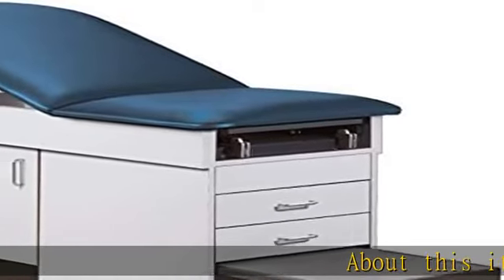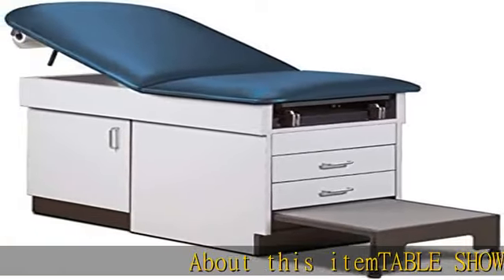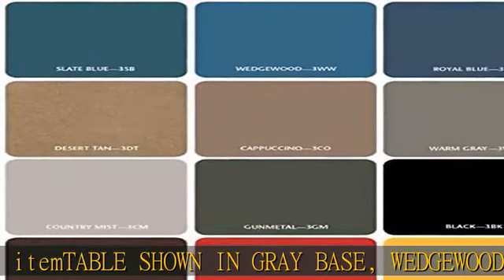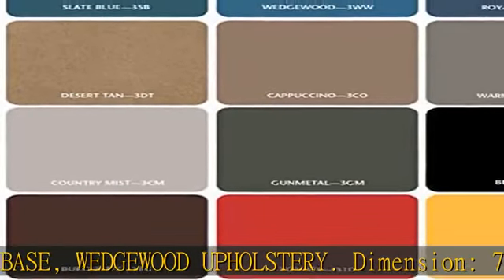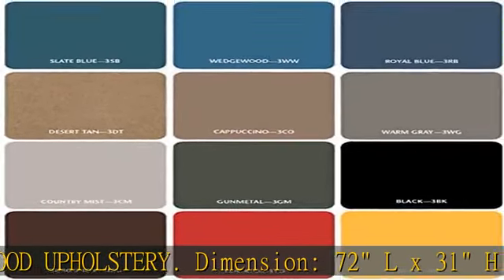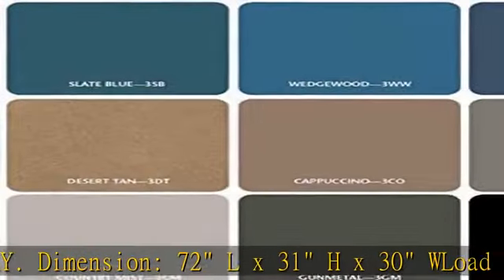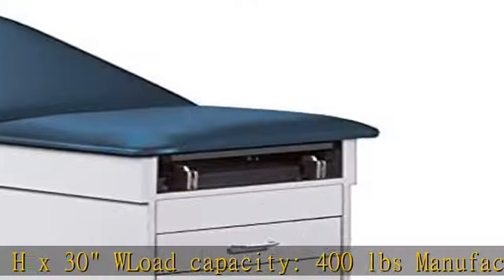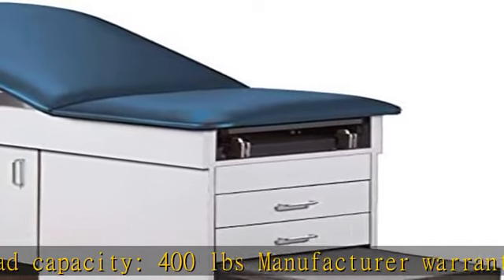MSEC by Clinton, Family Practice Exam Table with Integrated Step Stool - Wedgewood, 72" L x 31" H x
MSEC by Clinton, Family Practice Exam Table with Integrated Step Stool - Wedgewood, 72" L x 31" H x 30" W